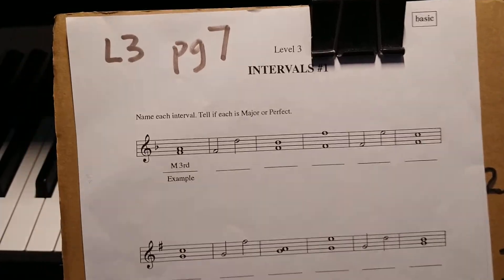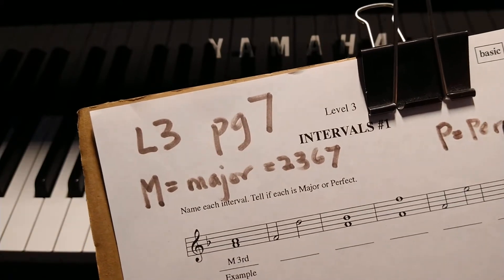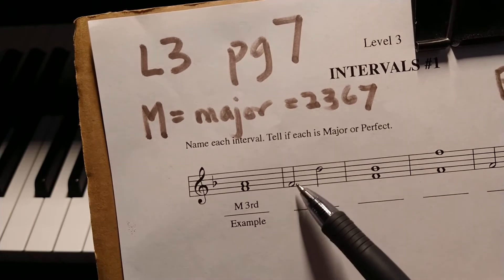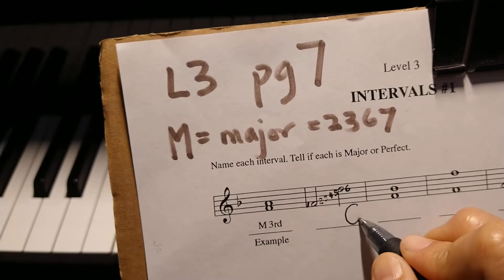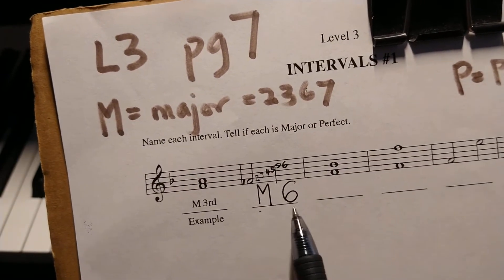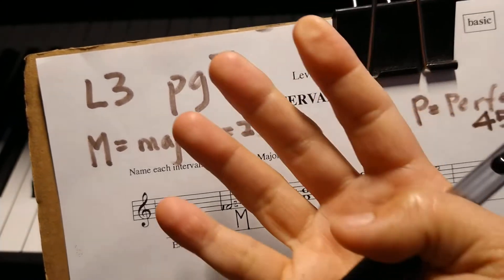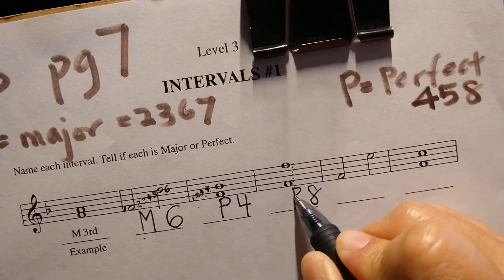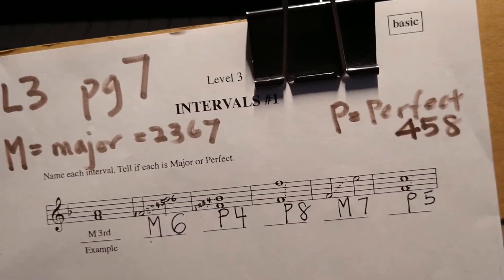L3. pg 7